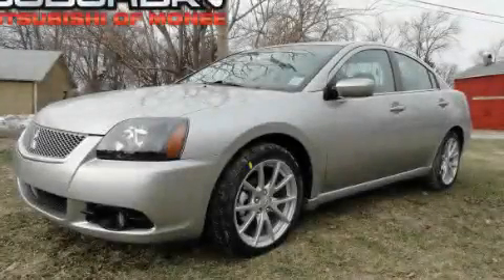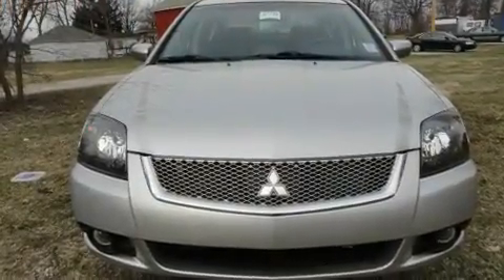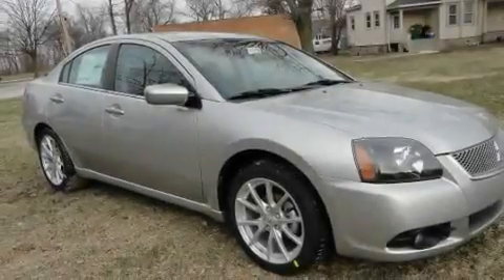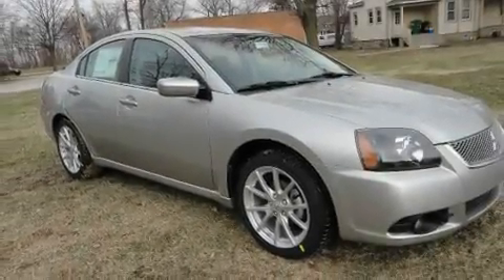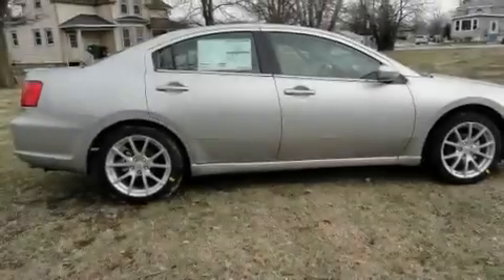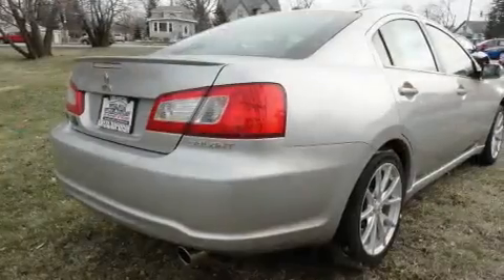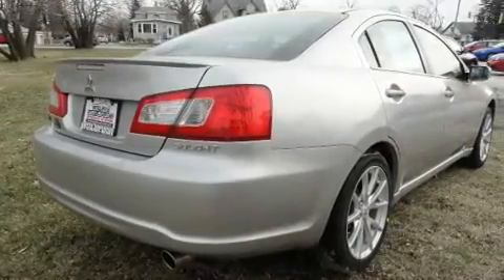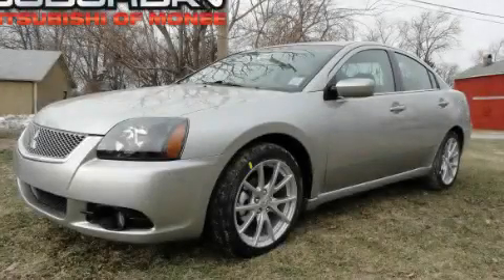2011 Mitsubishi Galant Crete IL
Year : 2011
 Make : Mitsubishi
 Model : Galant
 Engine : 2.4L
 Trans . : Automatic
 Exterior : Quick Silver Pearl
 Miles : 5
 Interior : Black
 Stock : M1749

 25963 S. Governors Hwy
  , IL 60449

 2011 Mitsubishi Galant  IL